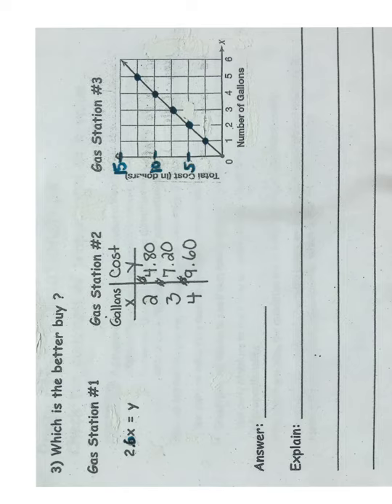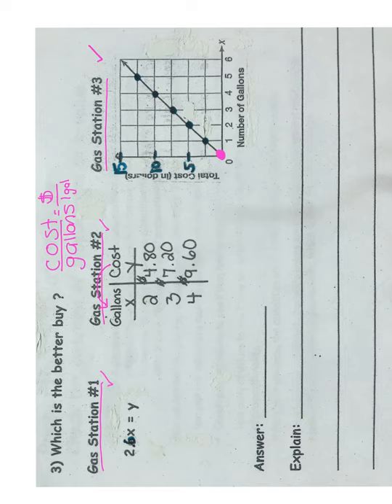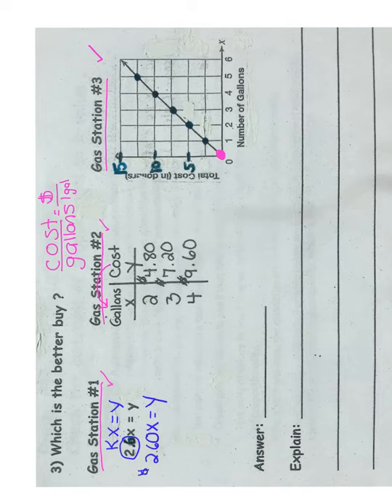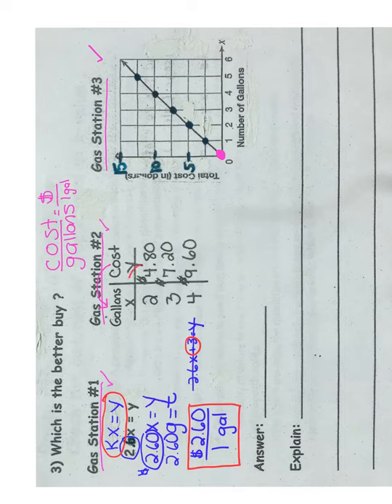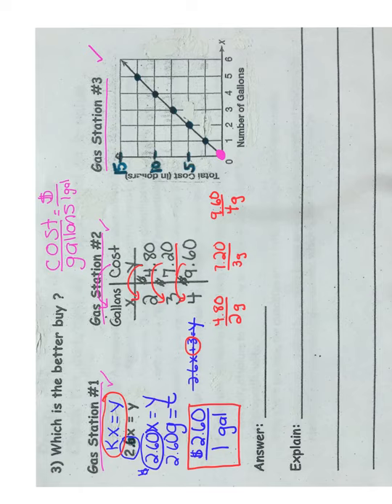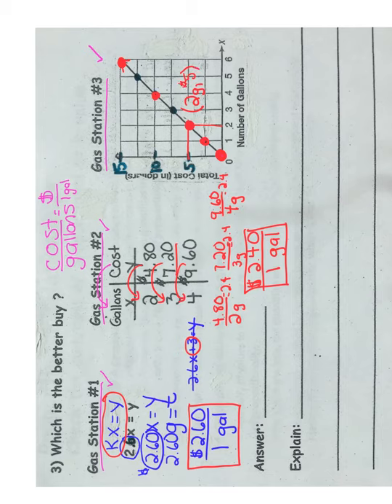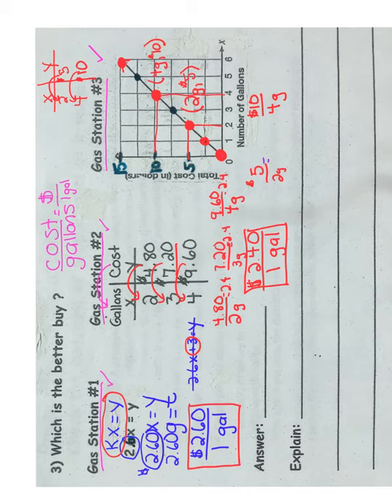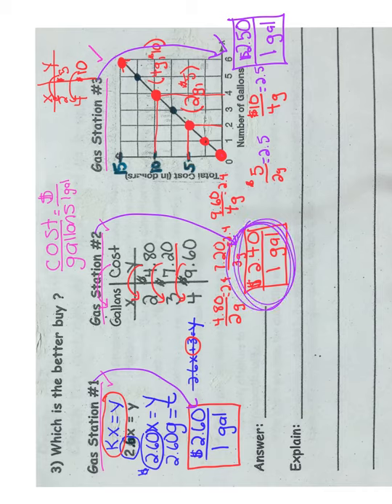P.R. - Video C